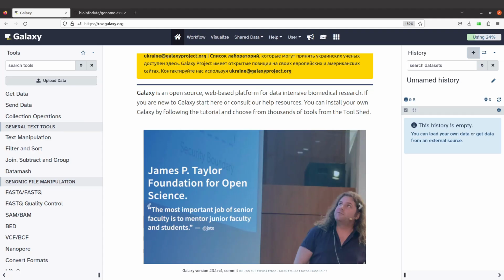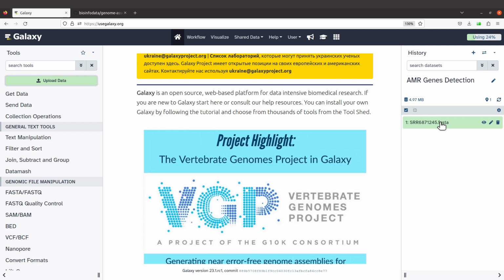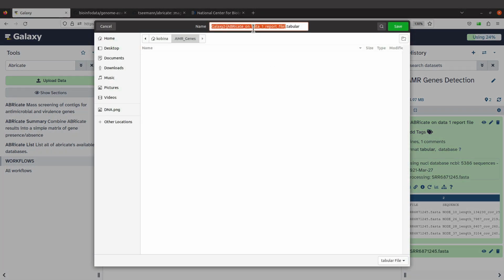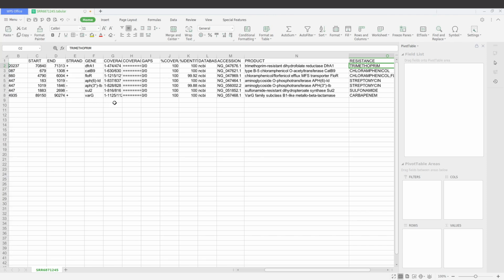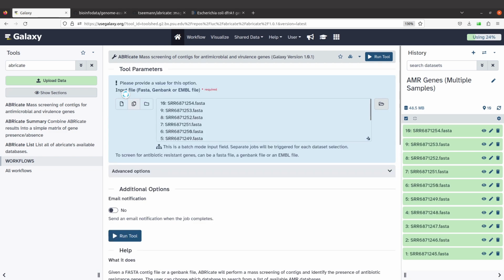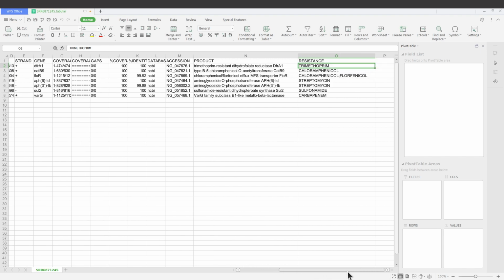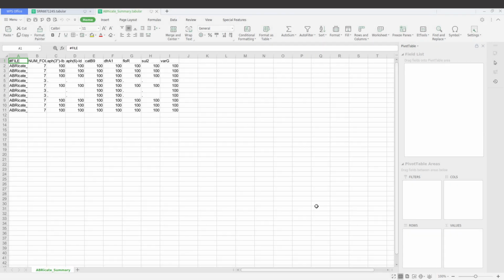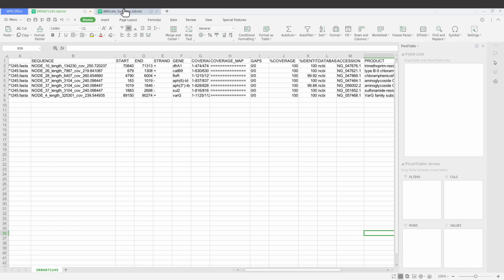Galaxy Tutorial for Antimicrobial resistance genes (AMR) detection with ABricate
Using Galaxy for  antimicrobial resistance genes detection. Galaxy allows users without programming experience to design workflows and perform bioinformatics analysis easily.

Chapters
00:00 Intro
00:18 Run ABricate on a Single Sample
12:07 Running ABricate on multiple samples

bioinformatics tutorial
bioinformatics course
Bioinformatics Project